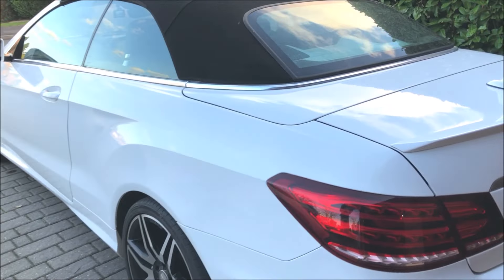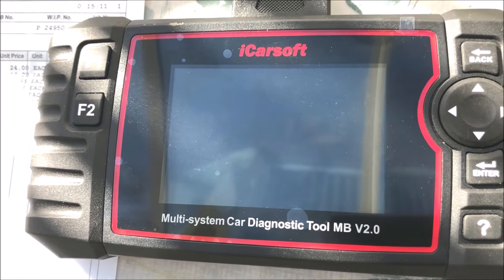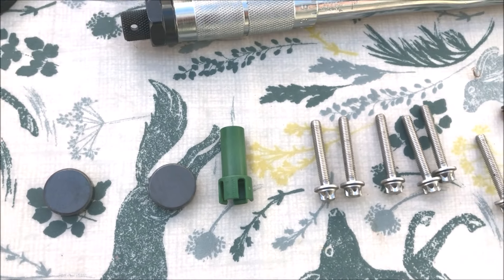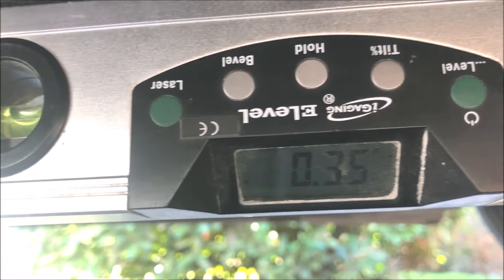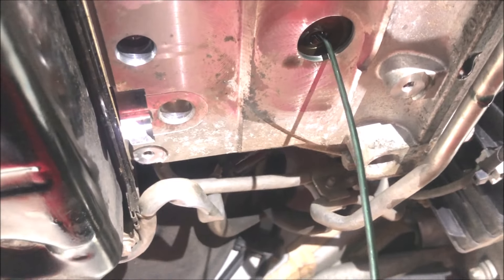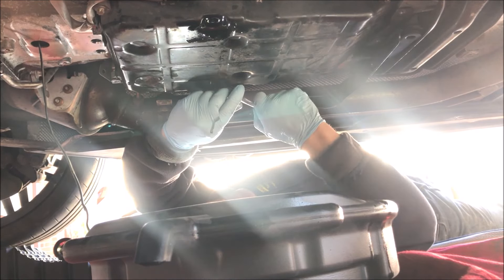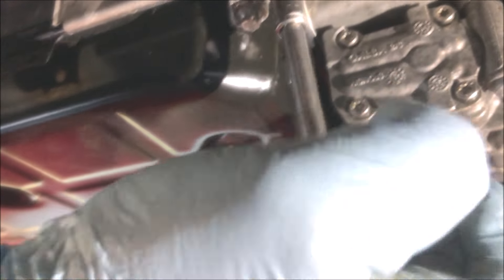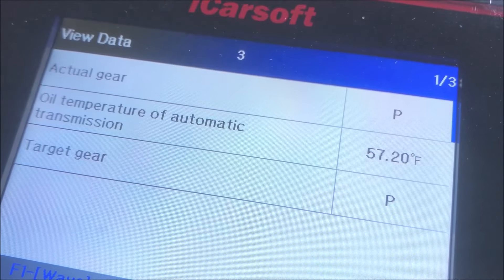How to change the transmission fluid in a Mercedes-Benz 722.9 7G-Tronic transmission for just £155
Full D.I.Y step by step video guide on changing the 236.15 ATF on a Mercedes 722.9 automatic gearbox inc torque converter, with the 7G-Tronic Plus gearbox. From raising and leveling on your drive to refilling the ATF and test drive afterwards.